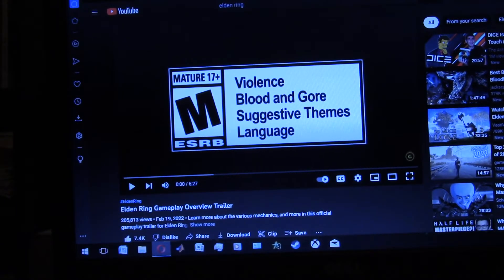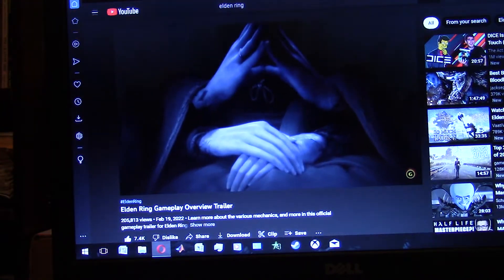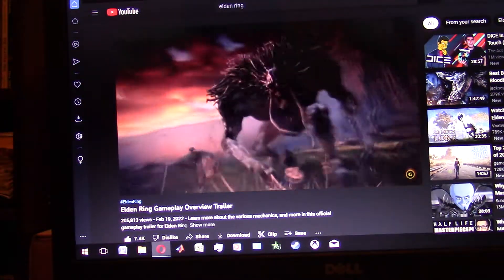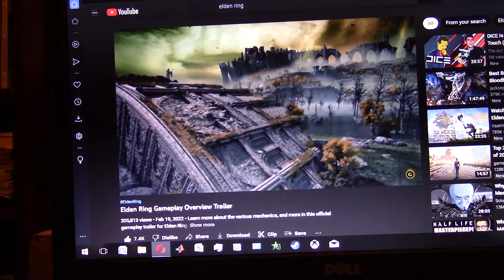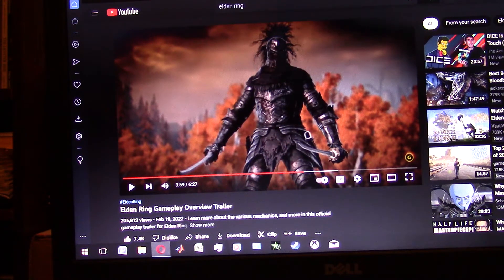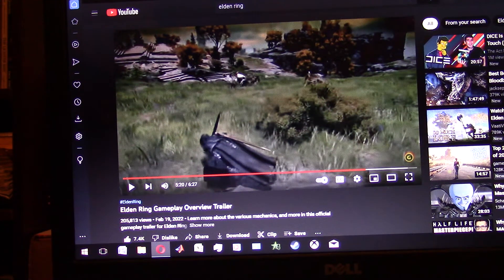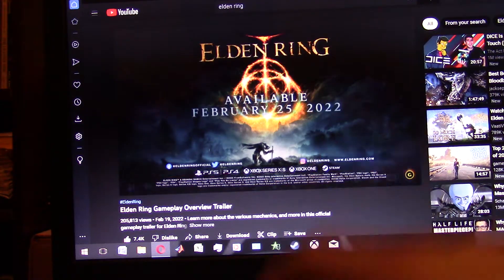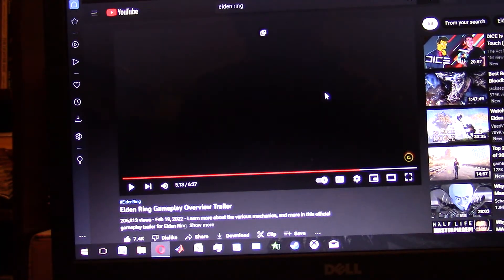Reacting to Elden Ring Overview Trailer!